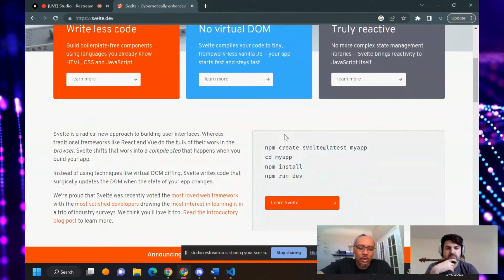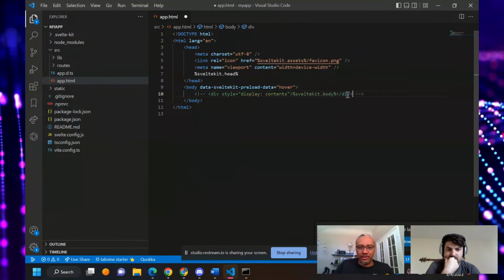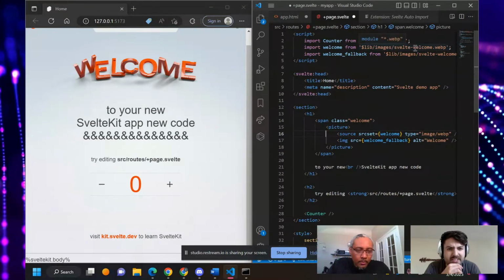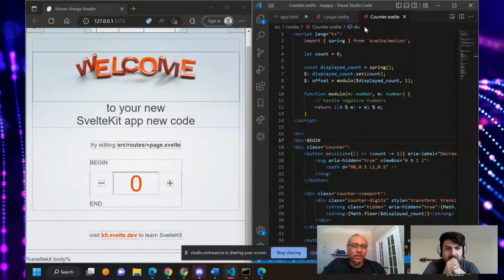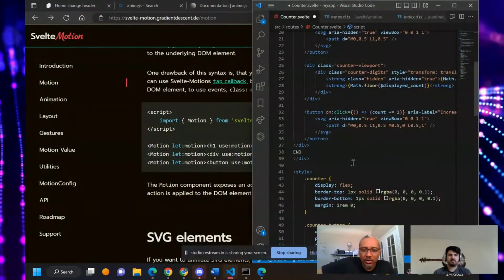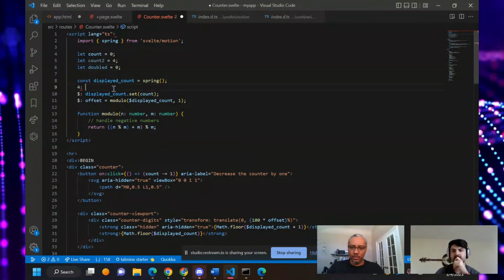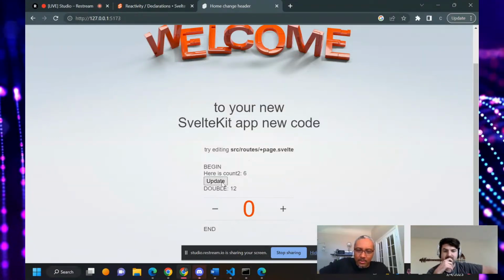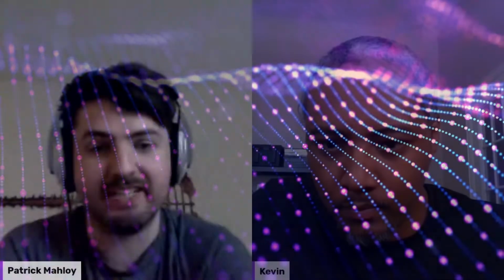How to approach learning a new front-end framework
Today we are discussing how to quickly learn a new front-end framework, using Svelte as an example